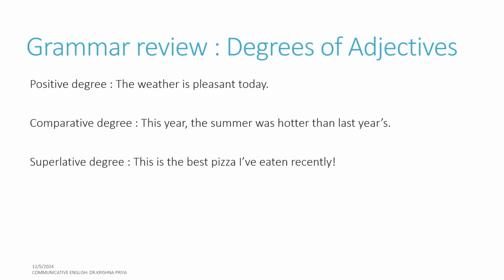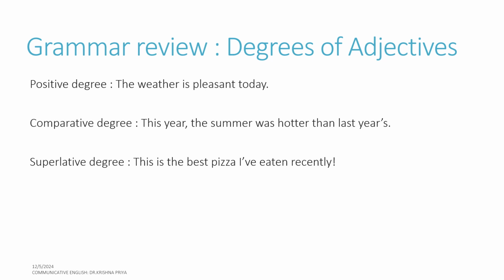Communicative English session 2b Non verbal Communication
Types of Communication: Non-Verbal Communication or Body Language, importance, skills, Verbal communication, self-evaluation, observation, communication skills exercise, video recording, degrees of adjectives.
My Book, A River in the Skies: A Collection of stories for the Young and Young at Heart.